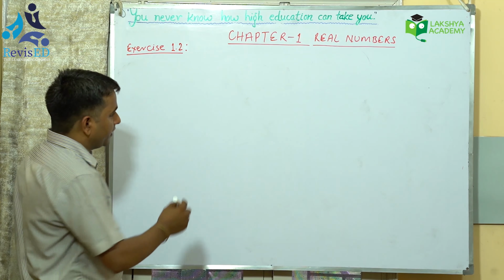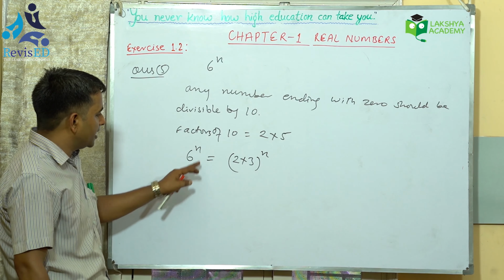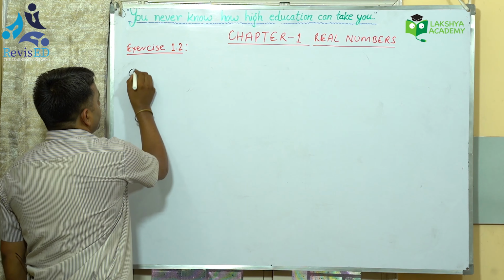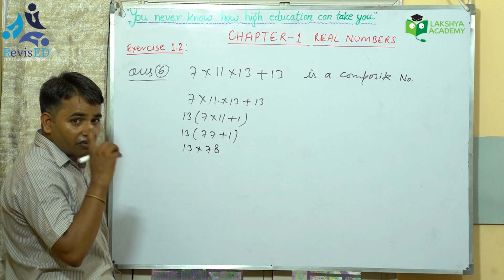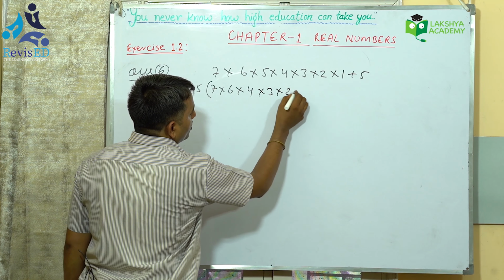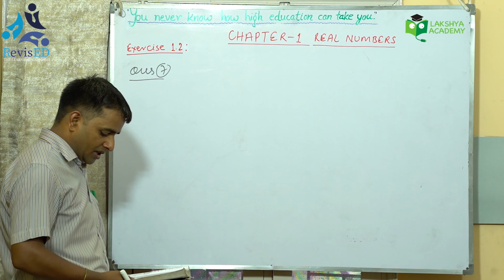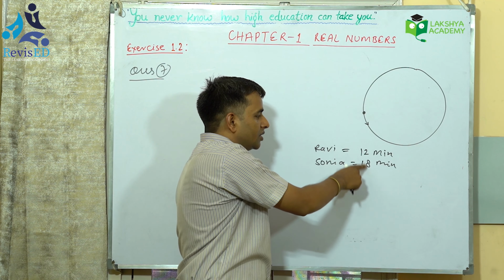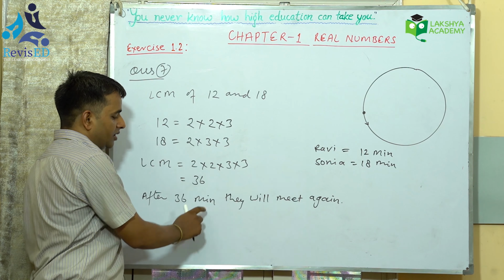Class 10th Chapter One Real Numbers Exercise 1.2 Ques 5th to 7th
Real numbers are the numbers which include both rational and irrational numbers. Rational numbers such as integers (-2, 0, 1), fractions(1/2, 2.5) and irrational numbers such as √3, π(22/7), etc., are all real numbers.

Our vision at RevisEdu is to help both of the sections of learners (offline and Online learners) by providing them an overall solution where they can learn offline in classroom and they can also choose online classes so that they can learn at their convenience. We will introduce best coaching centers and great coaching seeking students so that they can help each other in their goals.

This combination of Online & Offline teaching & learning with superior technology will create an extra ordinary Learning experience for students and helps them achieve greater improvement.